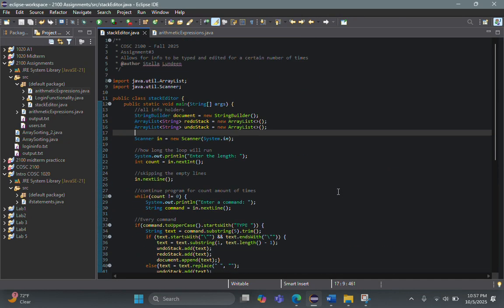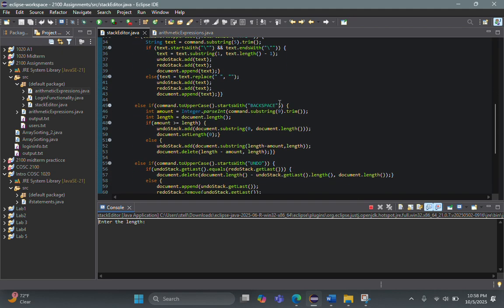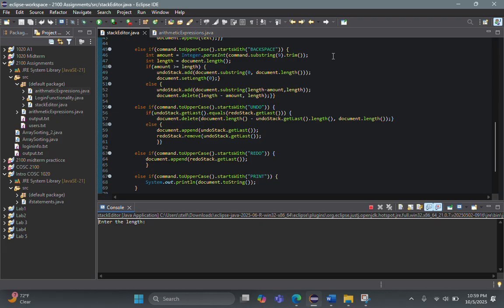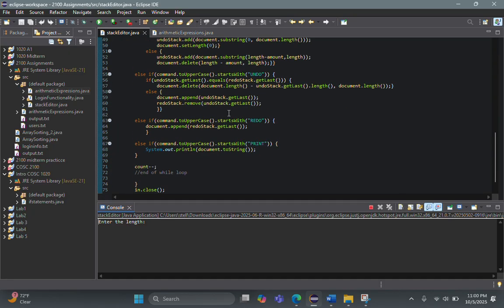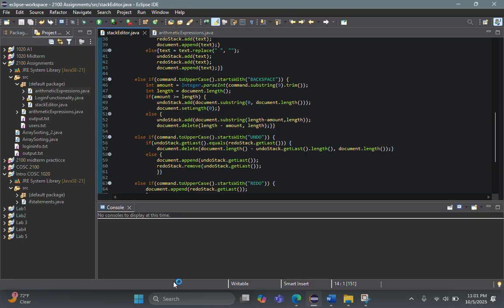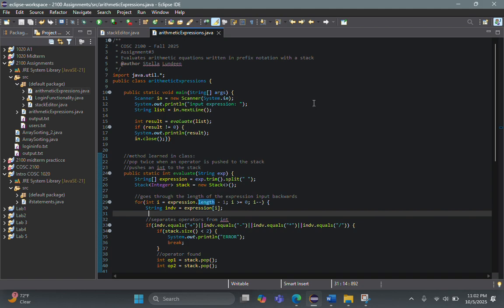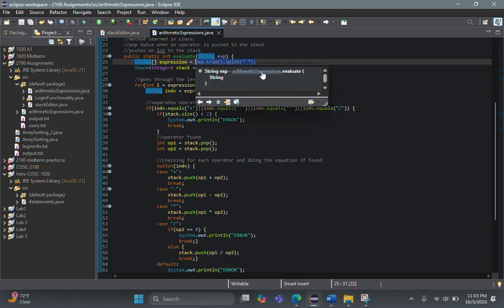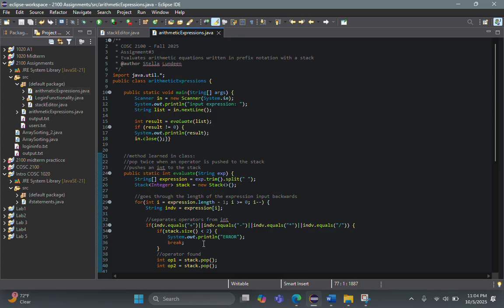COSC 2100 A3 recording